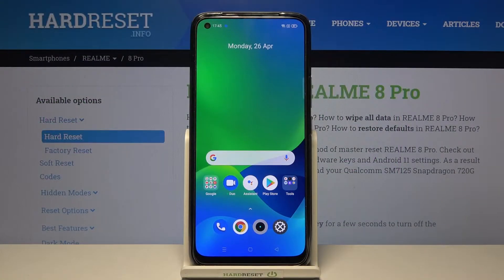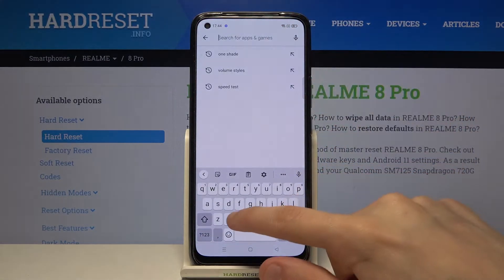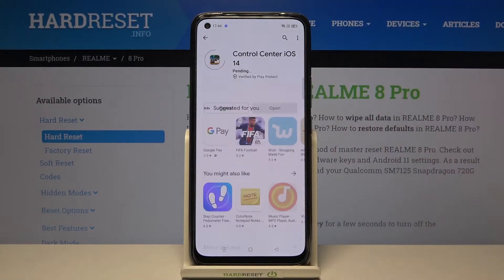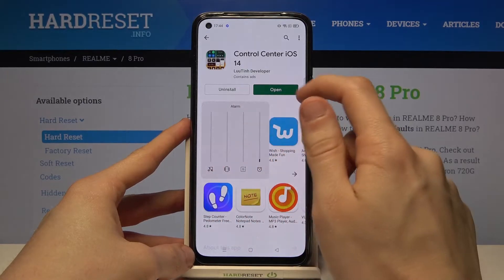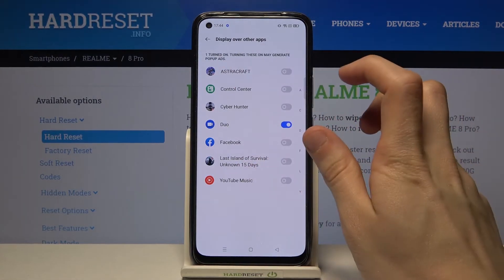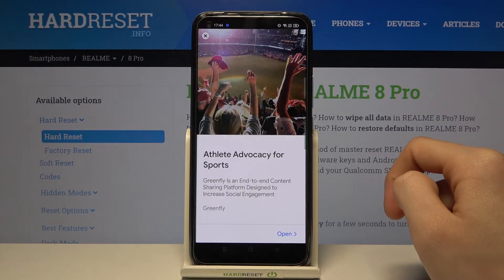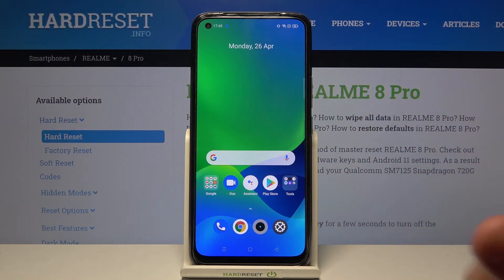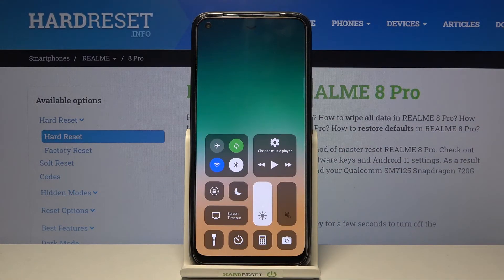How to Get iOS Control Center on REALME 8 Pro - Download iOS Control Center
More Tutorials with REALME 8 Pro:
If you wish to have the same control center that you can find on iOS devices, you should watch the video tutorial above. We have prepared a quick tutorial on how you can smoothly download, install, and set up the iOS control center on your REALME 8 Pro. Follow all the steps presented in the video to enjoy the iOS control center on your Realme smartphone without any issues!

How to get iOS Control Center on REALME 8 Pro? How to download iOS Control Center on REALME 8 Pro? How to install iOS Control Center on REALME 8 Pro? How to use iOS Control Center on REALME 8 Pro? How to have iOS Control Center on REALME 8 Pro?